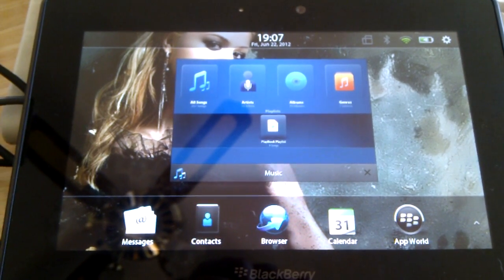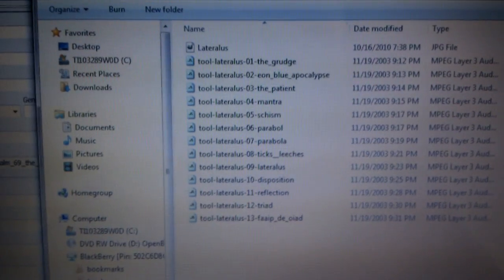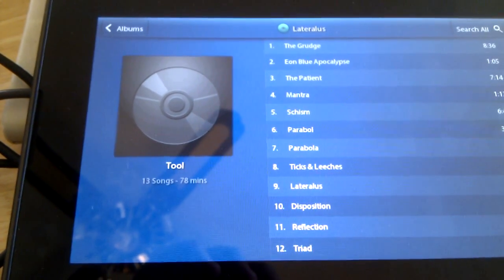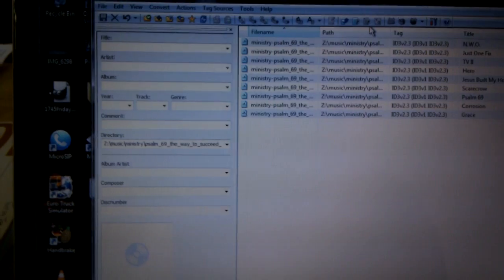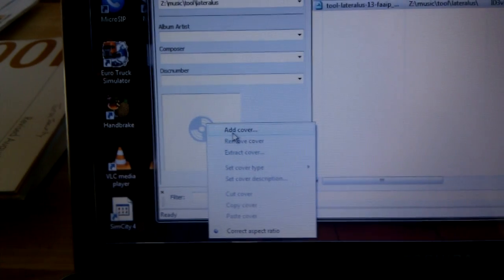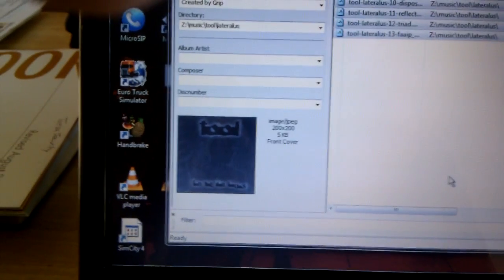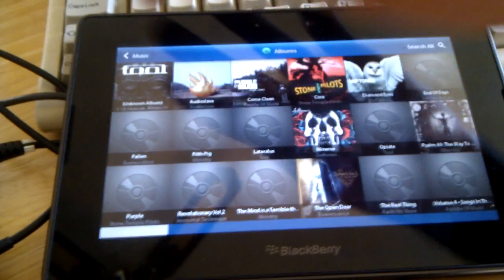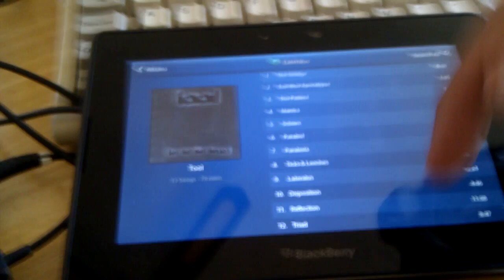Fix the Album Artwork on your BlackBerry Playbook (and possibly other devices)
This is the method I used to fix the artwork in the BlackBerry Playbook.  I suspect that other devices with similar issues may be fixed using the MP3Tag editor.

To clarify, I used the MP3tag editor to open the folders/files on the Playbook via the USB cable and edited the files on the Playbook.  Maybe that explains the long time needed to save changes... hmmm.